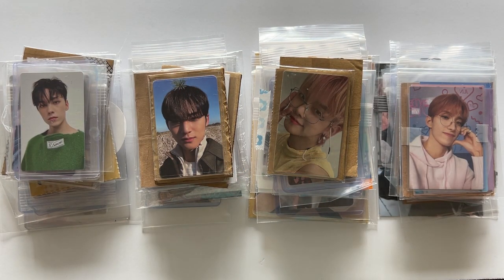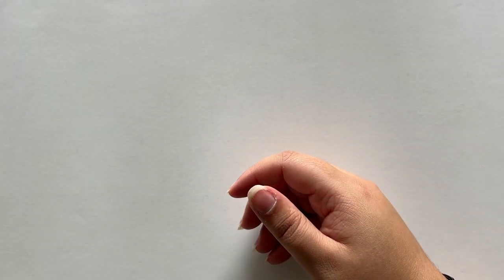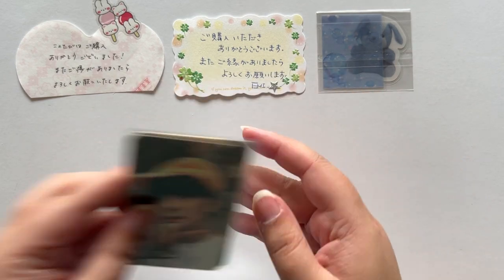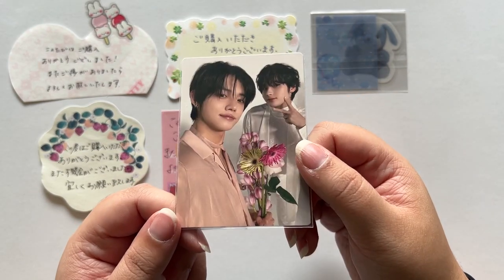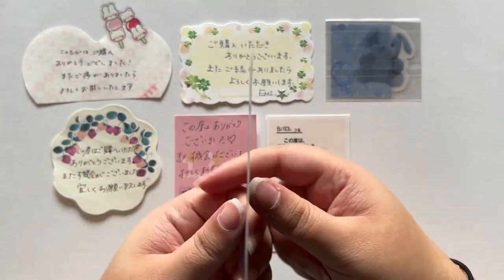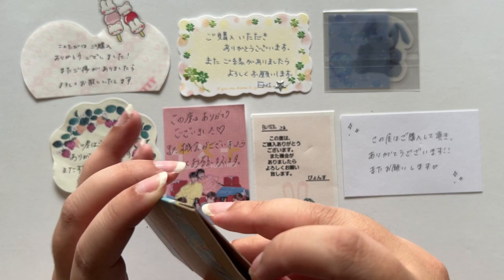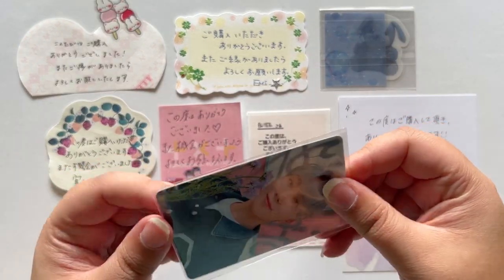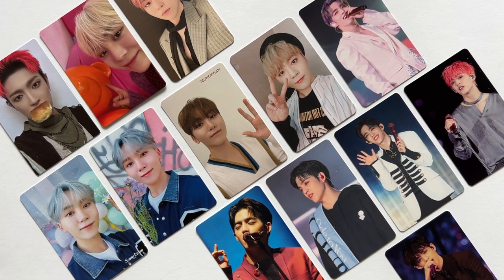Buyee Haul #3 - New Mini Collection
Hello! For the first time ever, I have actually behaved myself during a buyee haul and not over spent. LOL Hope you enjoy watching me opening all of these pcs and helping people with their collections.
☾ upcoming videos
kaddy unboxing #2
binder tour